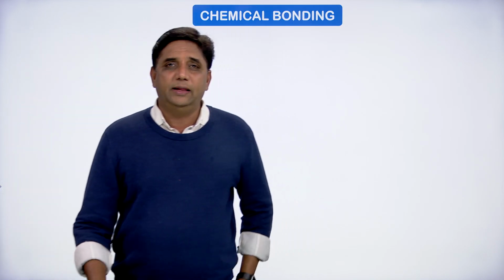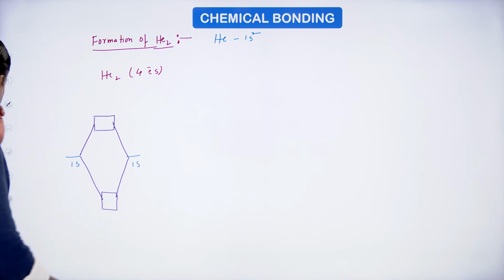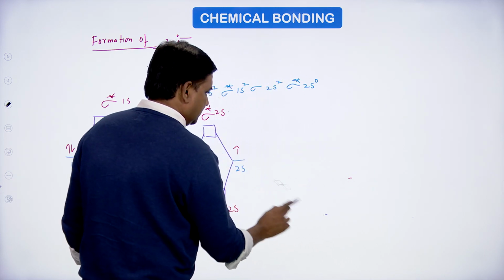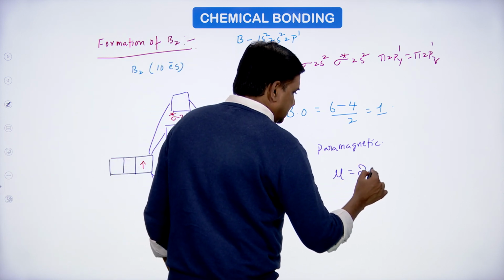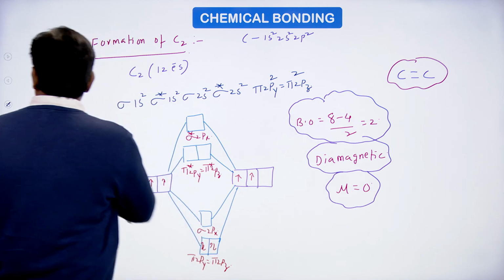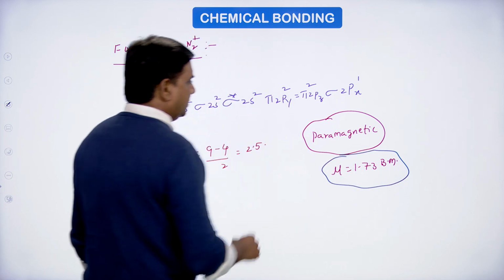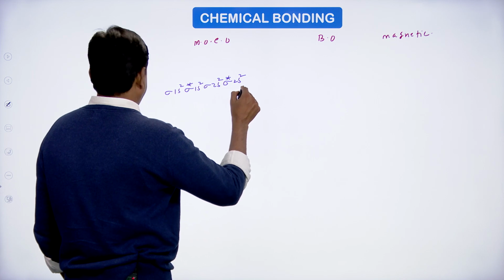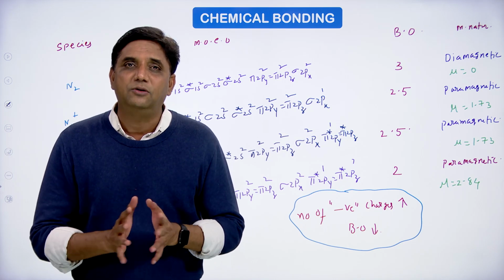Chemical Bonding-18 | NEET Chemistry | Class XI (English) | Mr. Vijay Kishore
Class 11 NEET Chemistry-Mr.Vijay Kishore gives a detailed explanation of Chemical Bonding-18: Molecular Orbital Theory-2.